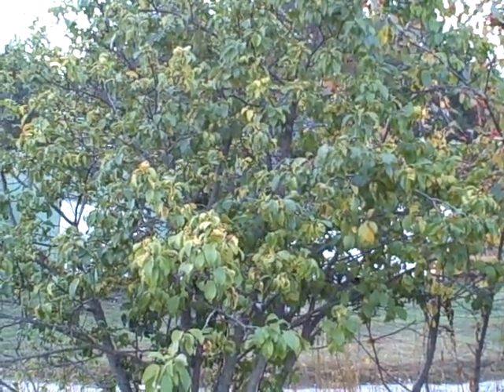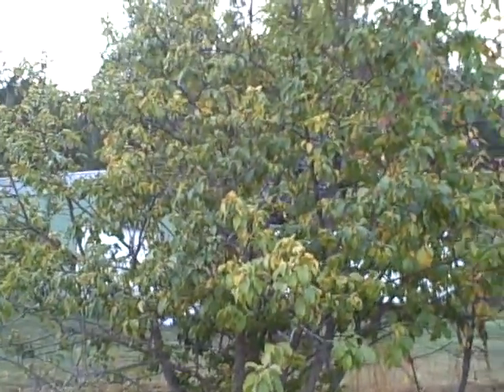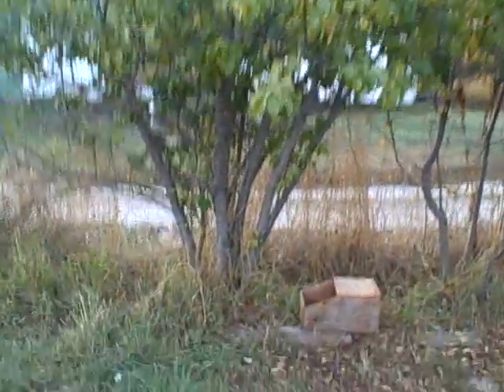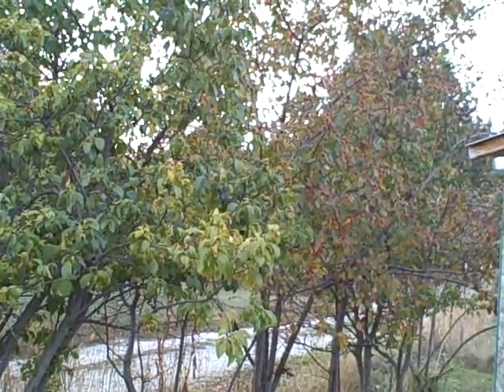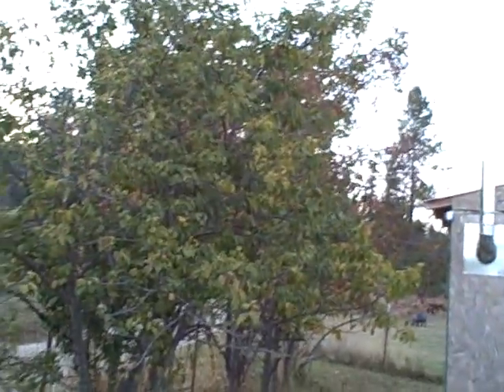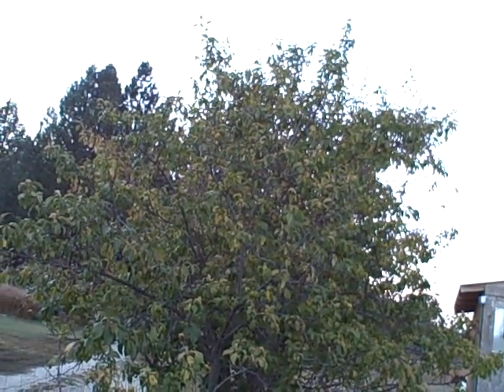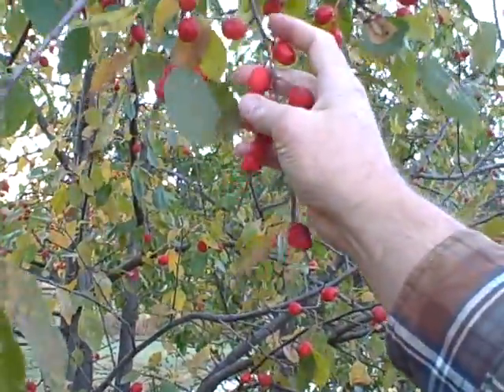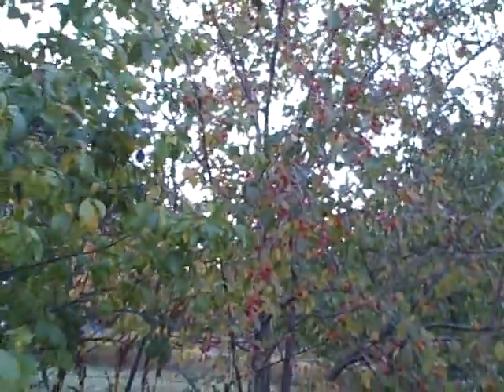episode 3 fruit bearing trees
more on food that grows its self trees give multiple benefits shade,wind protection ,cooling,fruit for people and animals ,shelter low maintainance once established.and they are ornamental flowering in spring and fall color as well.